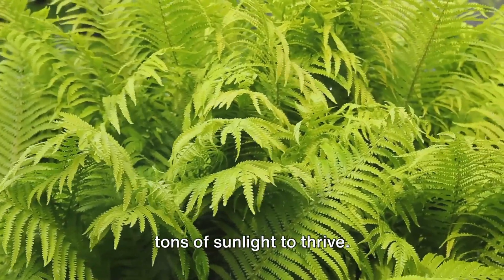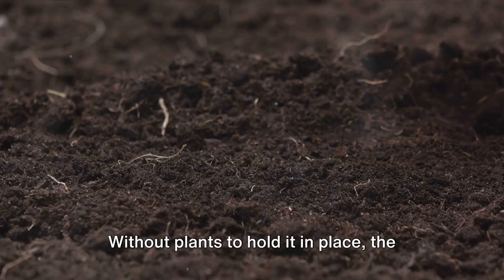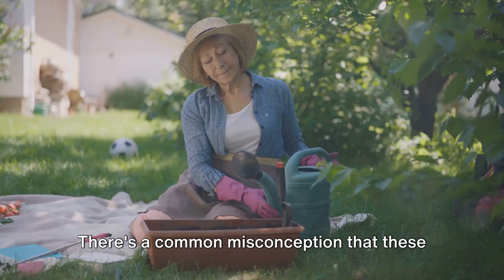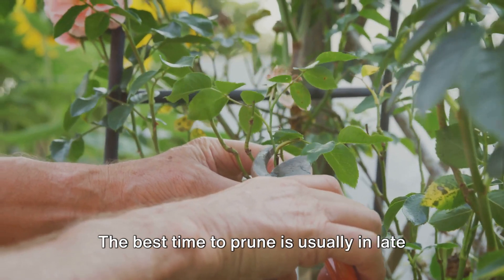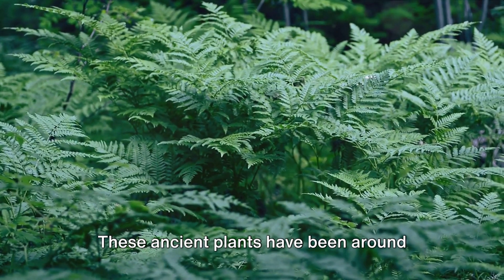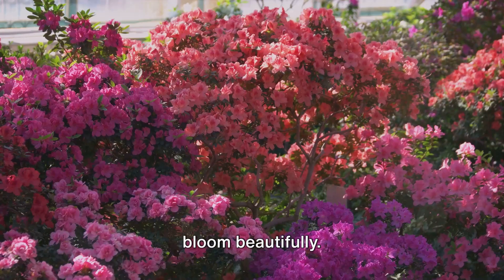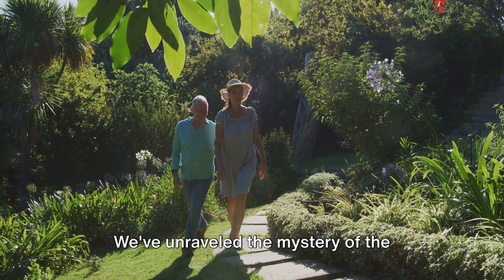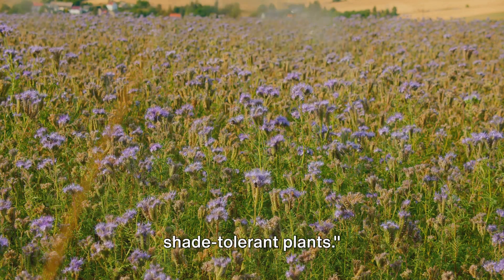The Best Shade-Tolerant Plants for Your Garden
Discover the secret world of shade-tolerant plants with our exclusive guide! Unearth the wonders hidden in the shadows of your garden, featuring the most resilient plants for shade, tailored to thrive in the most secluded corners. Transform your outdoor sanctuary with shade-loving plants that bring life and color to every nook. From the mysterious depths of shaded areas to the enchanting trails of your garden, this guide is your key to a lush paradise.

Dive into a garden tour like no other, where shade plants reveal their hidden beauty. Explore the latest garden trends and receive expert advice from garden answer, ensuring your shaded retreat flourishes season after season. Discover shady garden plants that defy the norms, thriving where sunlight fears to tread.

Our journey through the middlesized garden unveils a collection of ground cover plants for shade, perfect for filling those barren spaces with vibrant life. Learn how to create a shade garden that resonates with peace and tranquility, inviting you to a realm where shade garden plants and garden lifestyle merge into one.

Get inspired with unique garden ideas for incorporating shade-friendly plants into your landscape, creating a haven for plants and flowers for shaded areas. Whether it's delicate flowers for shade garden or robust plants for full shade, our guide ensures your garden is a testament to beauty and resilience.

Embrace the shadowed beauty of your garden with plants for shade, garden trends, and shade-loving plants. Let this guide be your beacon, illuminating the path to a garden where light and shadow dance in harmony.